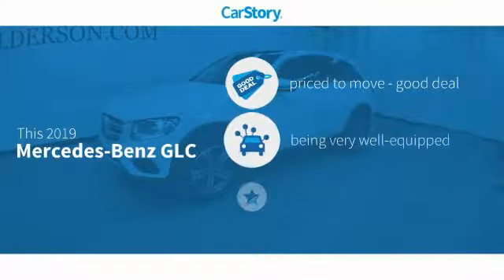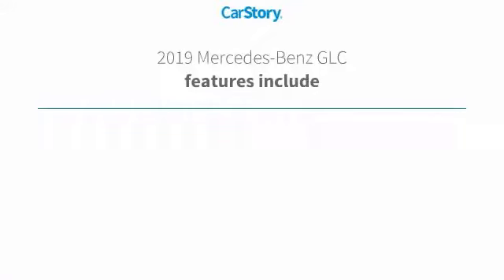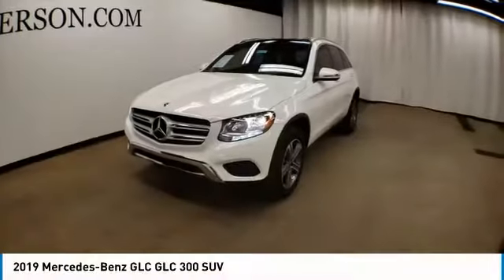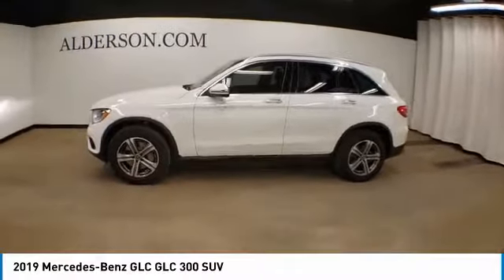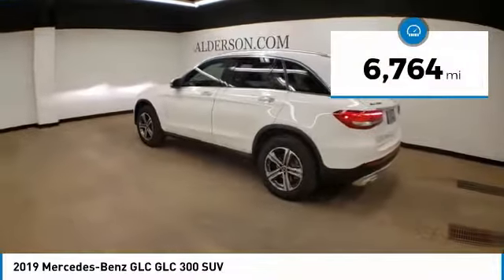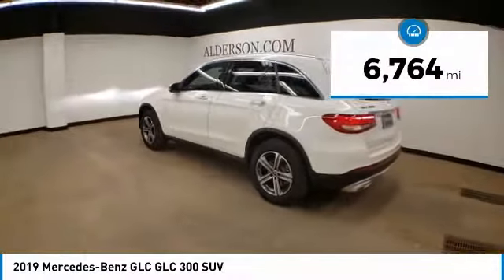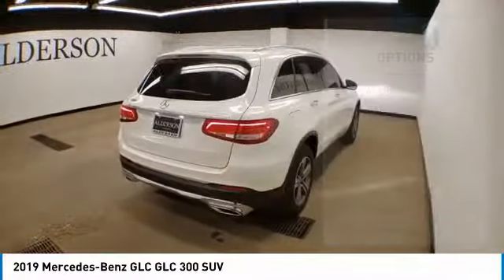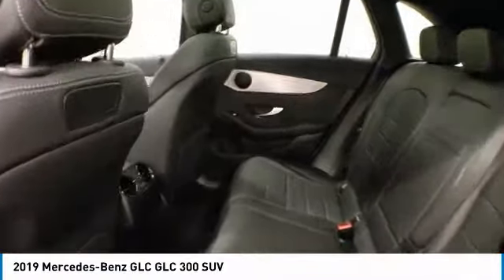2019 Mercedes-Benz GLC Lubbock Texas M1415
2019 Mercedes-Benz GLC GLC 300 SUV

1210 19th St.

Local Trade. Odometer is 3568 miles below market average! Clean CARFAX. Polar White 2019 Mercedes-Benz GLC GLC 300 RWD 9-Speed Automatic I4 22/27 City/Highway MPG Today, Alderson Auto Group represents five luxury brands, and the Alderson name continues to be synonymous with family, integrity, community, relationships and service - all part of the vision and foundation that Walter Alderson believed in and built his legacy on. Seventy years later, those principles are still thriving today under the leadership of the next generation of the Alderson family, and we look forward to pioneering another 60 years as leaders of the luxury auto market in West Texas. Call or come see us! You will love the way we do business or visit us